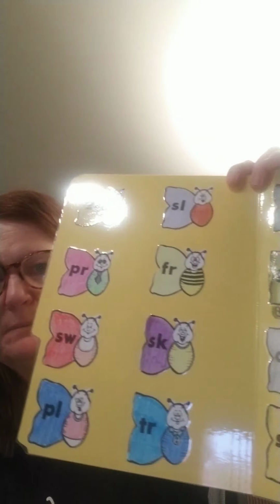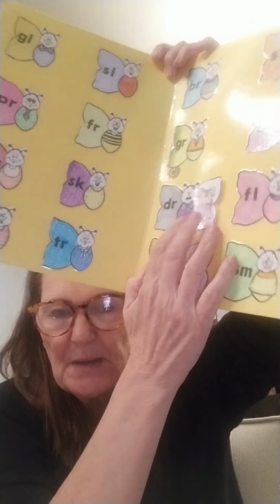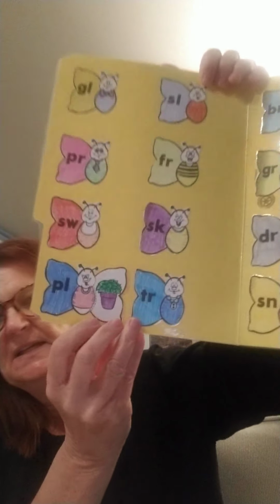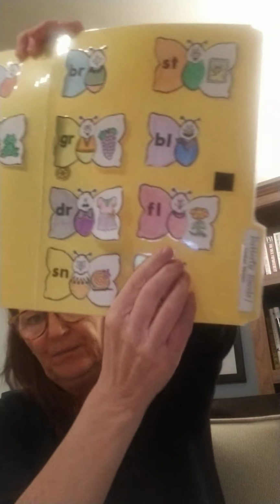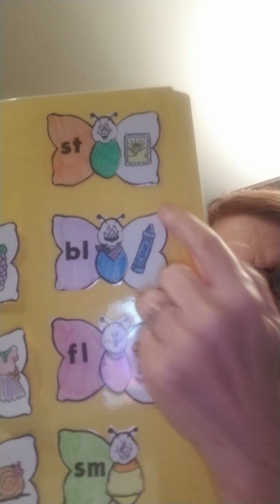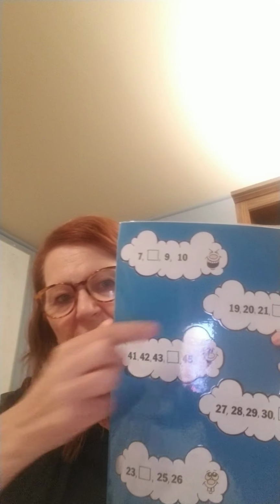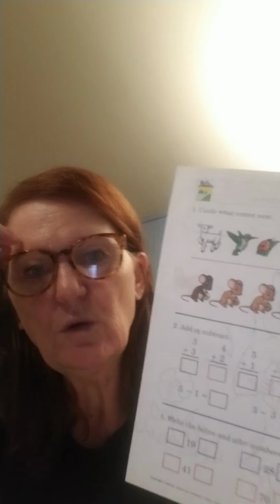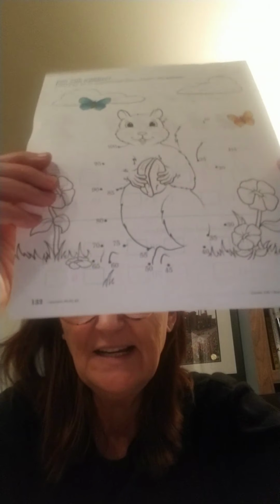Friday April 17th Butterfly blends, Sunny days number match math page 131& 132